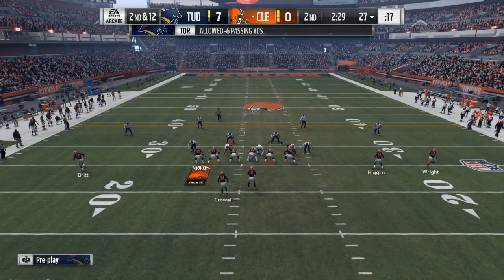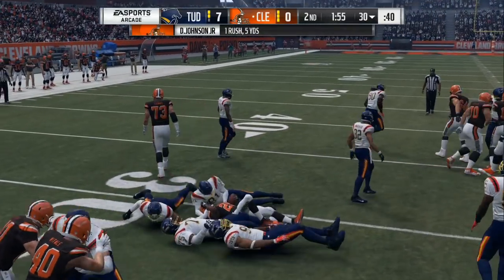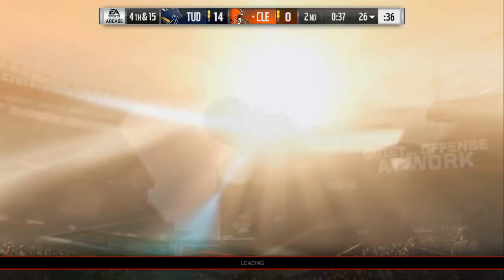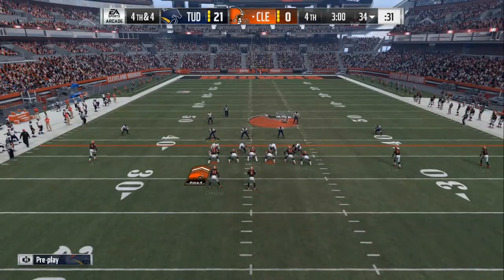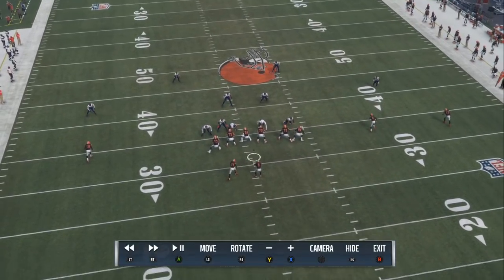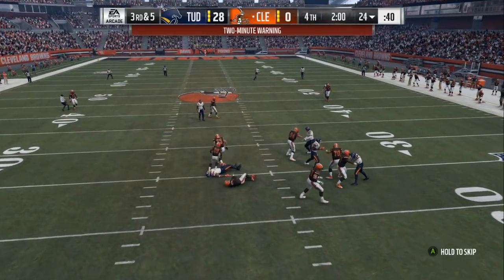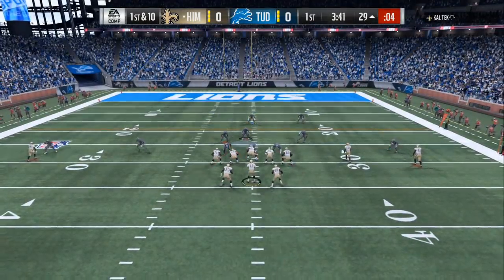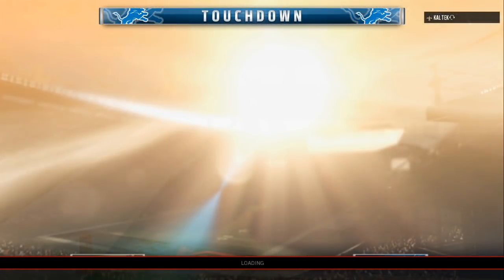madden 18 tips|| 43 scheme pt 1:: madden 18 tips to get better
Madden 18 tips video, I'll be showing one of the DEFENSES in Madden 18. This is not an DEFENSIVE scheme, but one of the best DEFENSES in the game. If you want to know how to be good and how to get better at Madden 18, look no further. For more Madden tips, strategy, tutorials & more, follow the channel
BEST TIPS IN MADDEN 18
BEST TIPS FOR MADDEN 18 ONLINE FRANCHISE
BEST TIPS FOR MADDEN 18 ONLINE RANKED

MADDEN 18
MADDEN 18 MUT
BEST  TIPS
 MADDEN  DEFENSE
 GAMEPLAY
WEEKEND LEAGUE
 MUT
ULTIMATE  TEAM BEST DEFENSE IN MADDEN 18
SHUTDOWN THE OFFENSE
FAST BLITZES
GET USER PICKS
PHATDOLLAZ
MADDEN 18 MADDEN 18 MUT
MADDEN NFL 18  MADDEN NFL 19 MADDEN 18 335 DEFENSE  335 ODD DEFENSE 3 BUZZ STING PRESS  SACK THE QB MORE GET BETTER AT MADDEN  MADDEN 18 GAMEPLAY MADDEN 18 BEST TIPS  BEST TIPS FOR MADDEN 18 BEST TIPS FOR BEGINNERS
MADDEN 18 CONTENT

 FOLLOW THIS LINK BELOW AND LEAVE EMAIL ALSO!

MADDEN 18 SEO SEARCH
MADDEN 18 YOUTUBE RANK
HOW TO GET MORE VIEWS
HOW TO GET MORE SUBS
MADDEN 18 TOP MADDEN VIDEOS
MADDEN 18 TOP MADDEN DEFENSE
MADDEN 18 TOP MADDEN OFFENSE
STOP THE PITCH IN MADDEN 18
STOP THE STRETCH IN MADDEN 18
STOP OUT ROUTES IN MADDEN 18
HOW TO SHADE IN MADDEN 18
MADDEN 19 WISHLIST
MADDEN 19 IMPROVEMENTS
MADDEN 18 XBOX ONE X